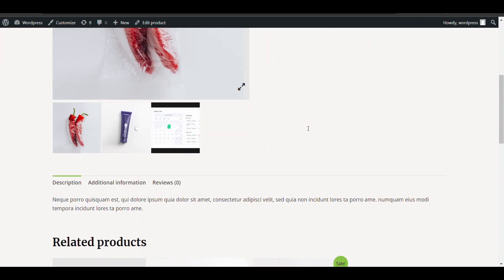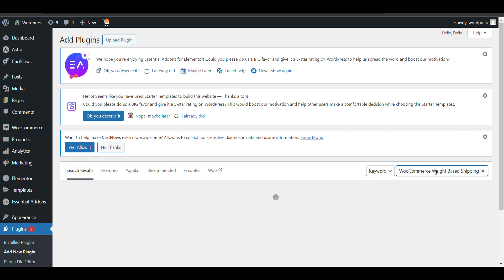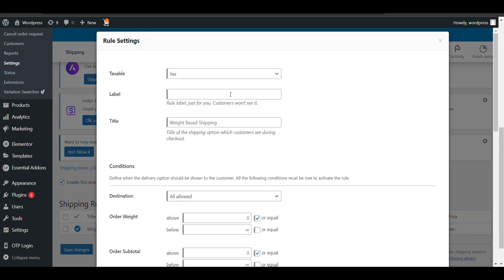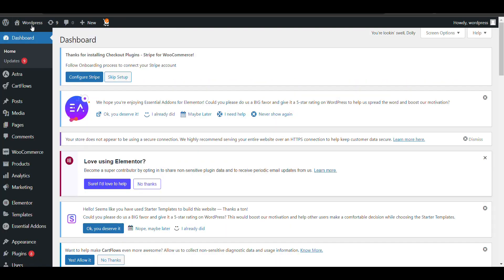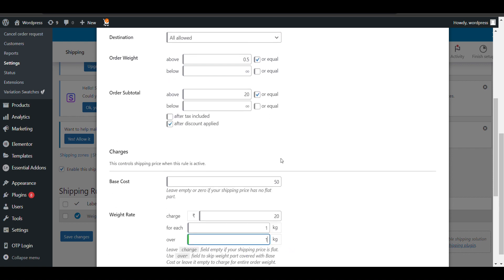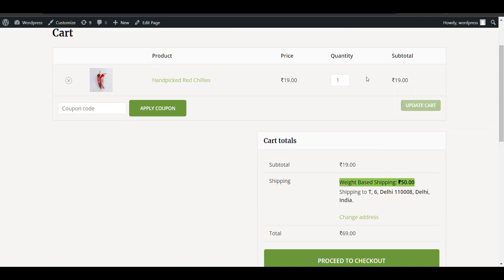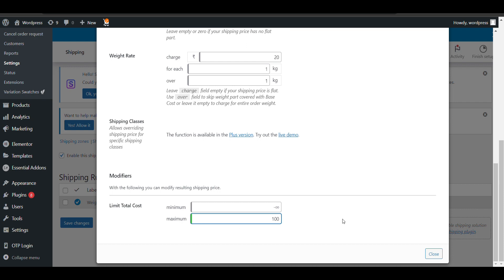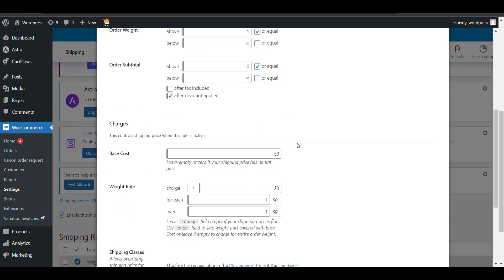Weight based shipping charges in woocommerce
Watch this video to see how you can create weight based in woocommerce website that will charge on weight of products in checkout. You can easily customize and change rate.